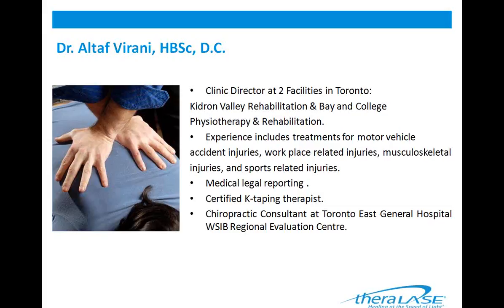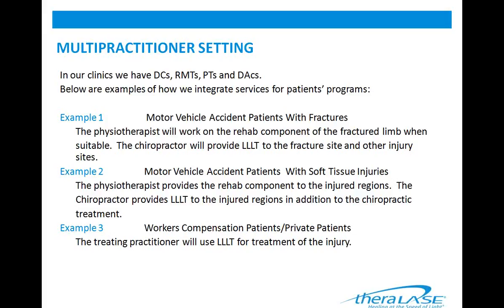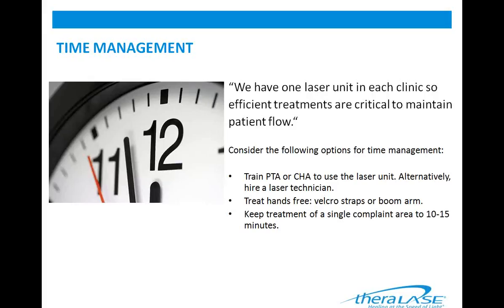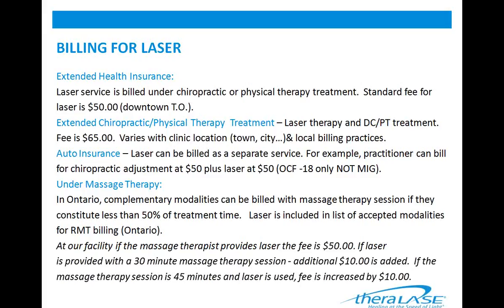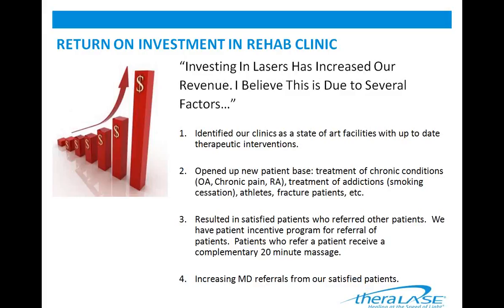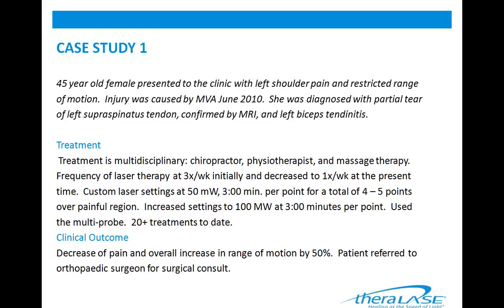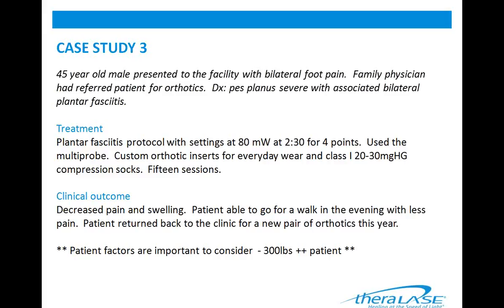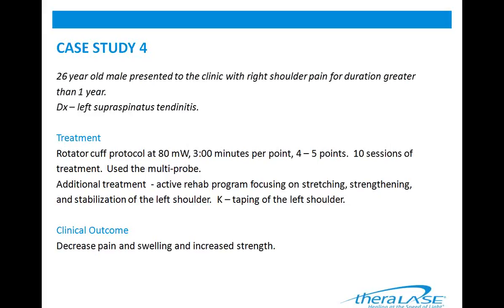2012 05 29 13 01 Laser Therapy in an Injury Rehabilitation Clinic